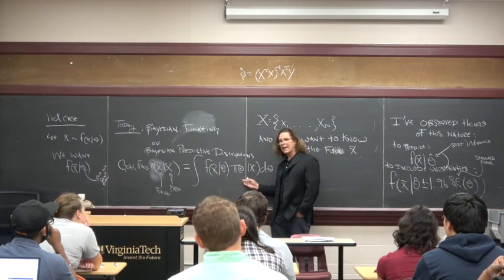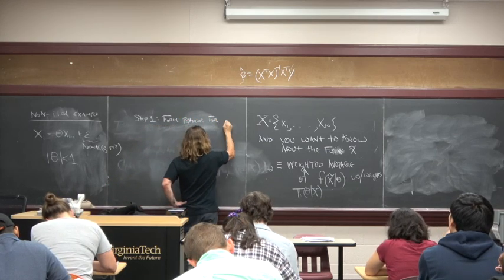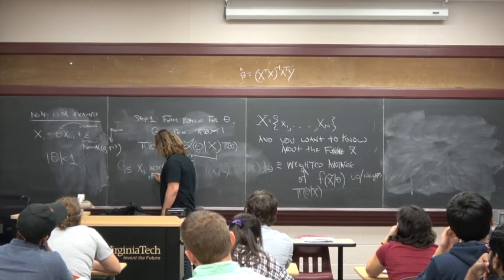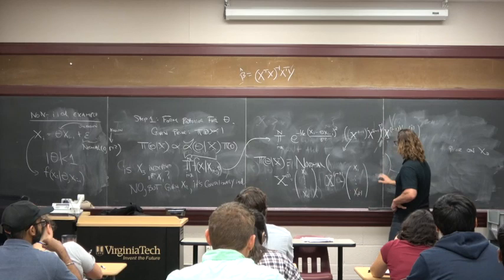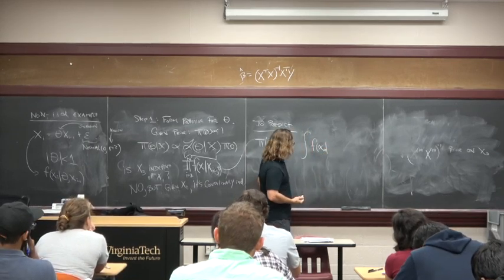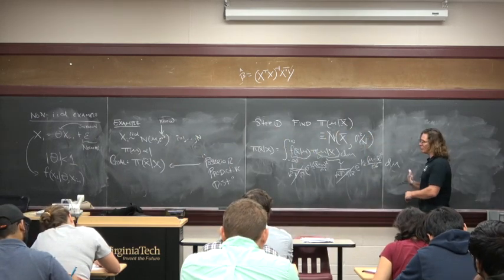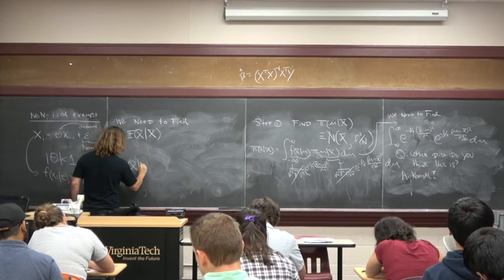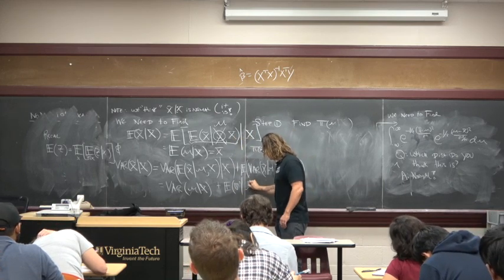Bayesian Statistics 09182019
Posterior Predictive Distributions; Bayesian Forecasting